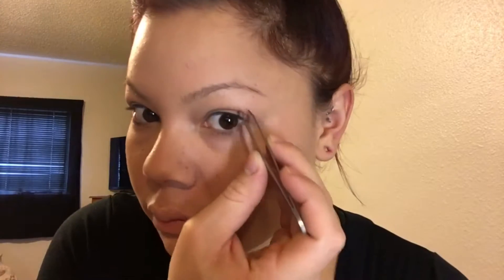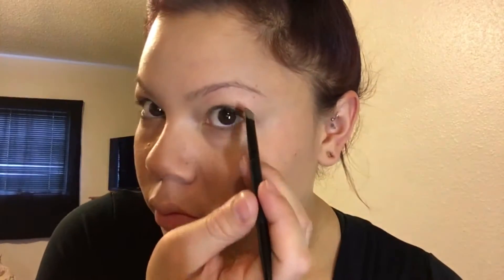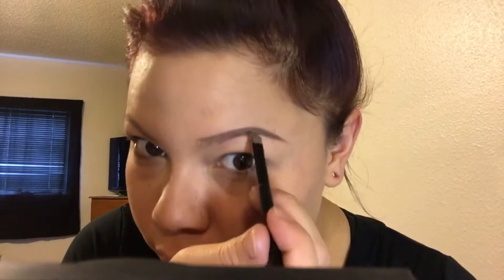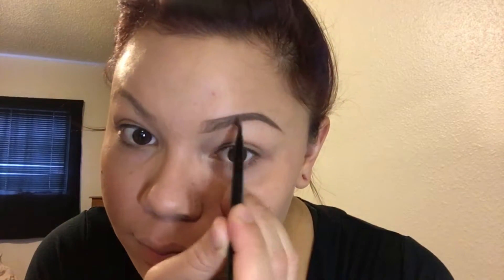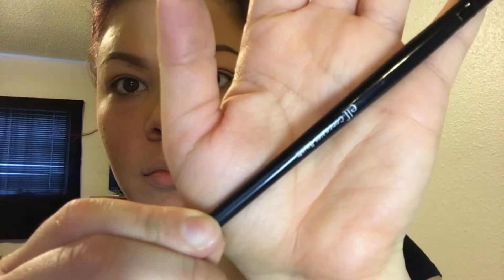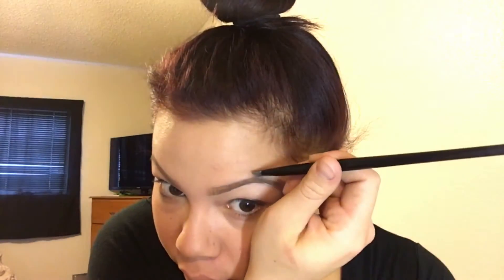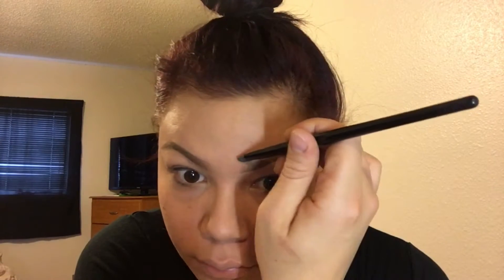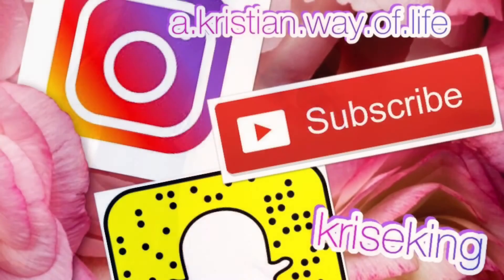MY BROW ROUTINE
Hey BroChikas! This video was requested by a few of my friends and is long over due haha. I hope this was helpful! Idk why but it was hard to explain lol so hopefully by watching it's easier to understand. 💋

| When I'm not on YouTube, I'm always on Instagram: a.kristian.way.of.life OR SnapChat: kriseking  Come say Hi!! 👋🏼 |